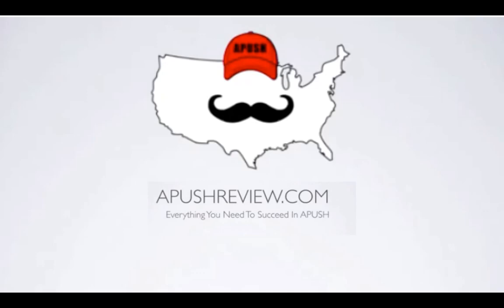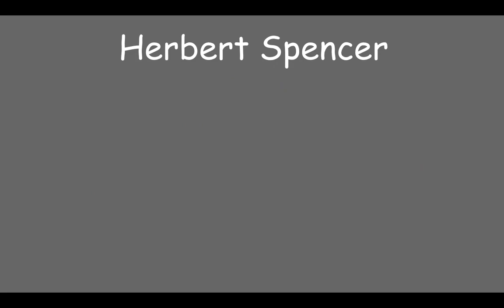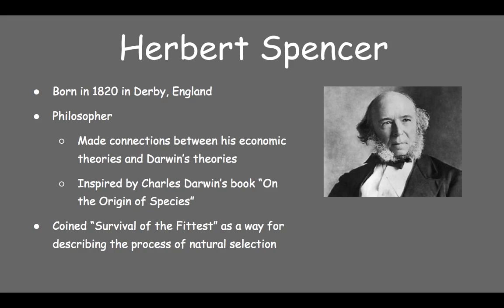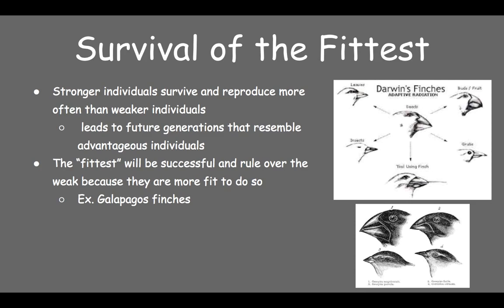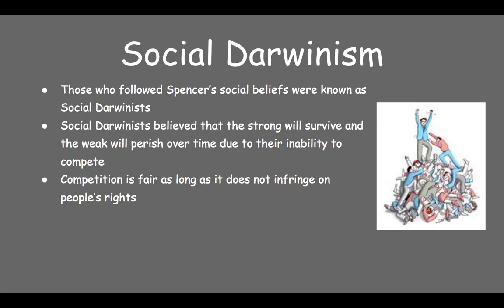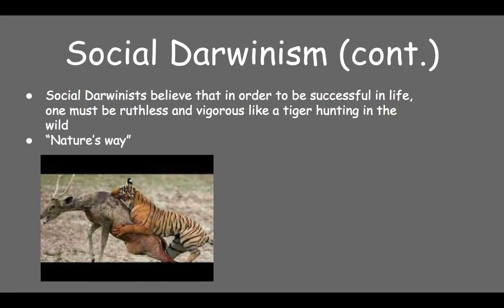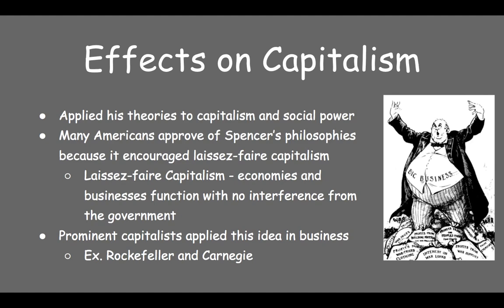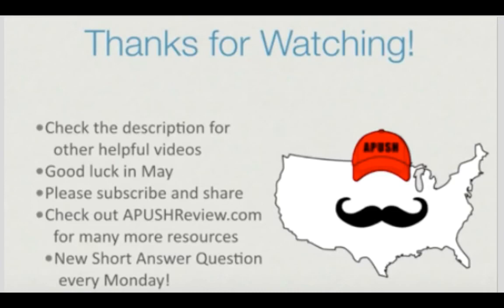Herbert Spencer and the Survival of the Fittest (A Student Produced Adam Norris Knockoff Video)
In the late 1800s, many Americans enthusiastically embraced Herbert Spencer's "Social Darwinism" to justify laissez-faire, or unrestricted, capitalism. San Marino High School APUSH student Kourosh Hassibi explains what all this all means in this Adam Norris knock-off video. Produced with Adam Norris' support and guidance. Thank you, Adam. An off-camera San Marino High School student, Grace Carter, also provided much support and assistance.